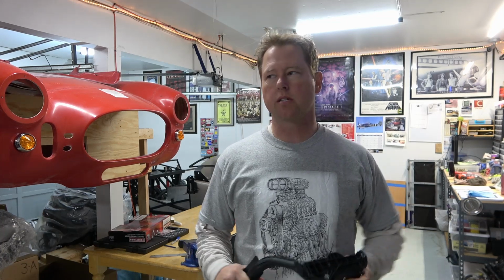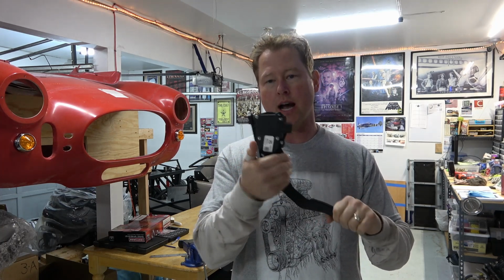Budget LS Factory Five Cobra | Backorder Unboxing 2